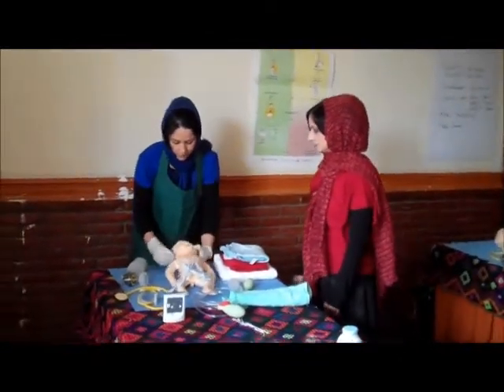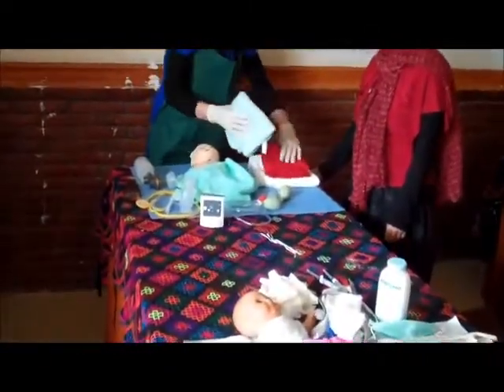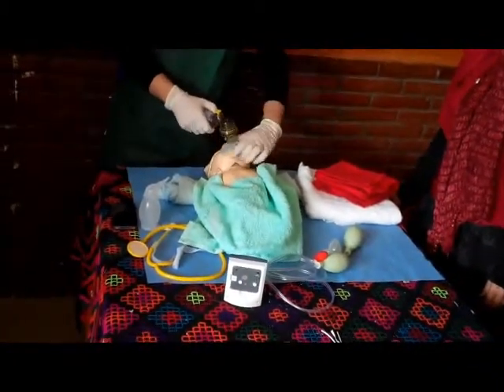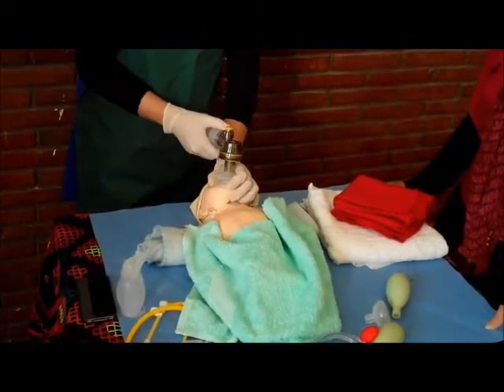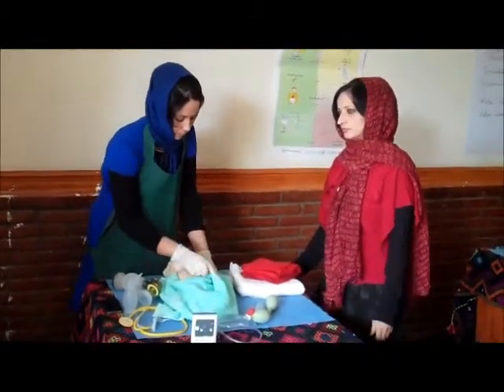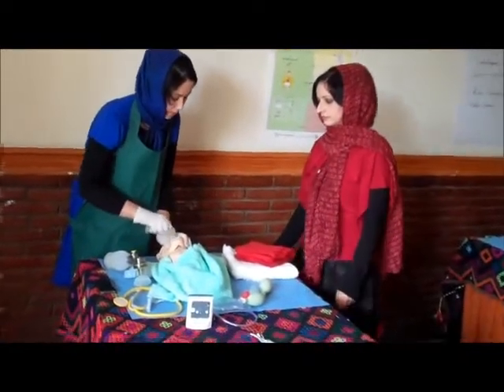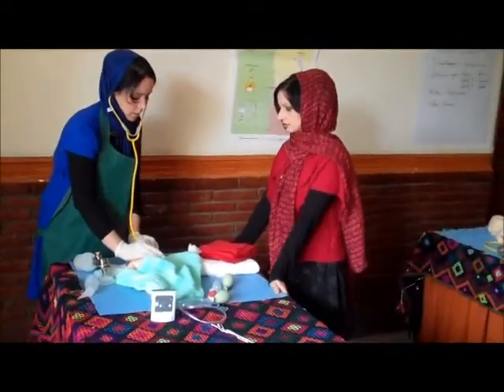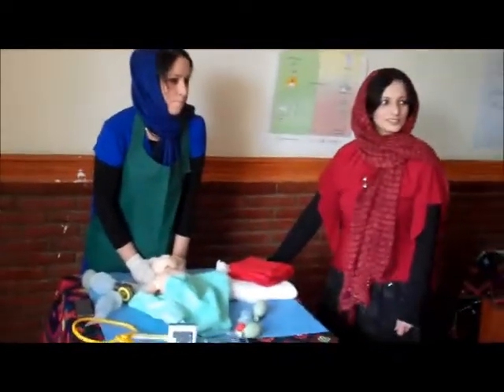Newborn Resuscitation Demonstration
In this video, Dr. Arya Waziry of Balkh province in Afghanistan demonstrates newborn resuscitation using the Helping Babies Breathe methodology. Watch as she adjusts the baby's (mannequin's) head and chest position, clears the baby's airway with a suction device, and uses a ventilation bag-mask to help the baby breathe.